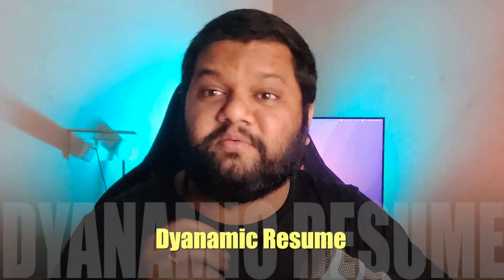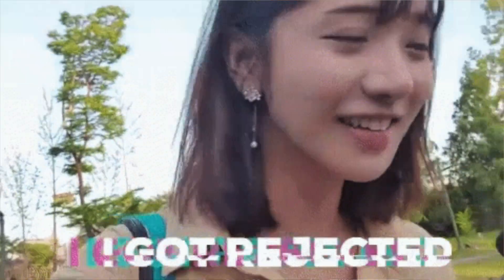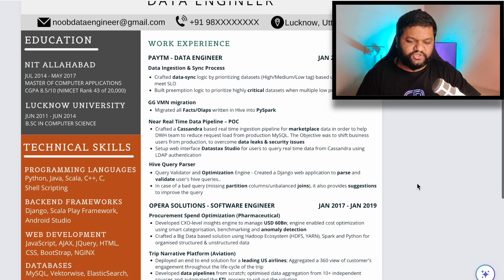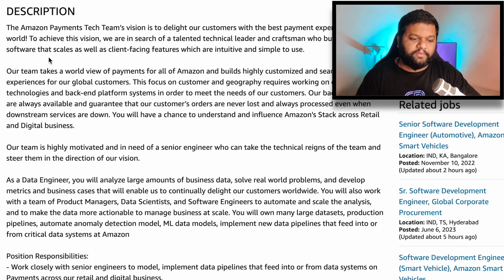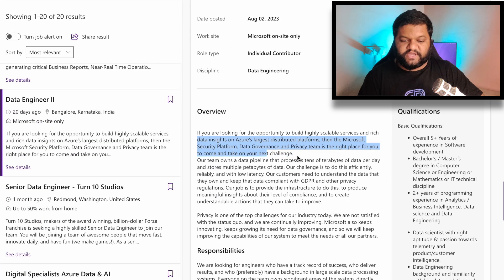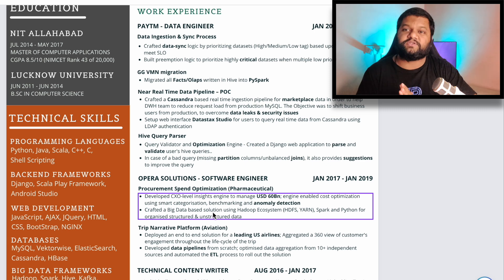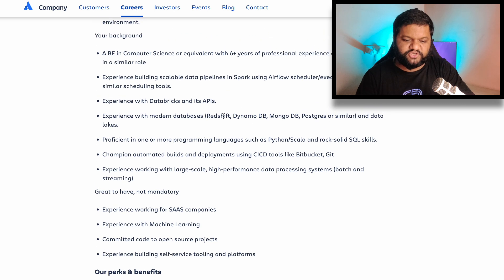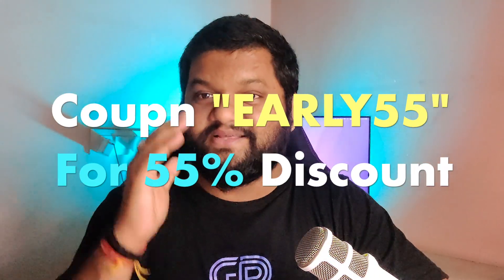1 RESUME Trick and Get 10x Interview CALLS🔥 For All DATA PROFESSIONALS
🔗 Use Code "EARLY56" for the Early Bird Offer
📅 Live classes starting on 9-Dec-2023. Save the date!

Chapters:

✅ 0:00 -- Myth about resume
✅ 3:00 -- Join Our Most Affordable Live ML BootCAMP
✅ 3:58 -- Dynamic Resume Preparation